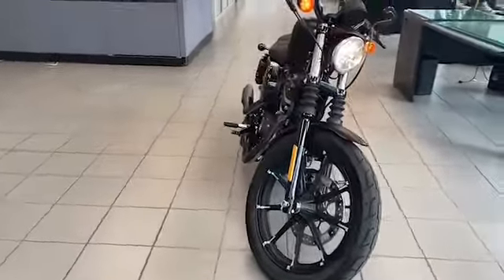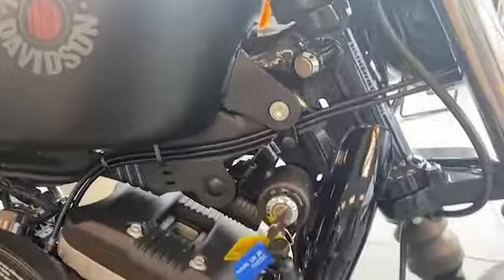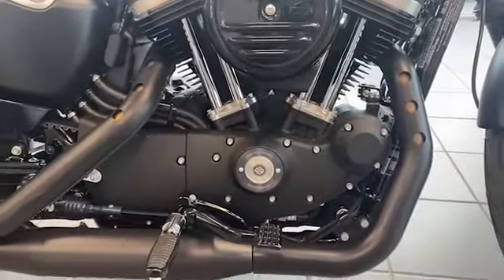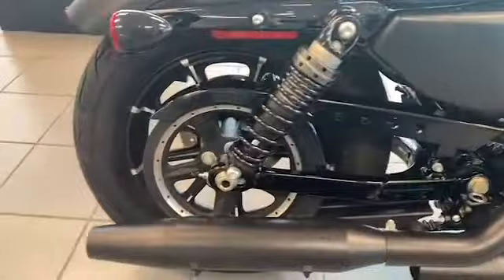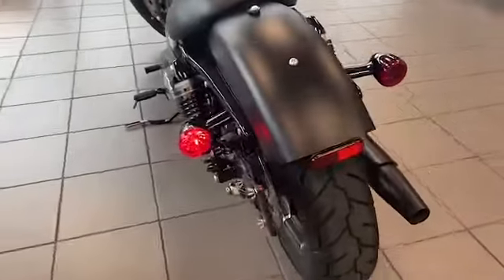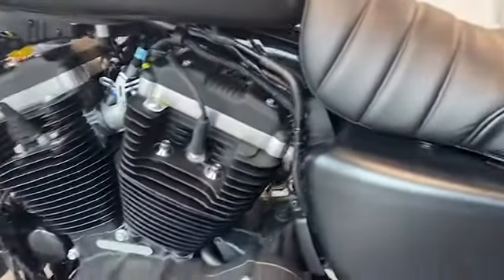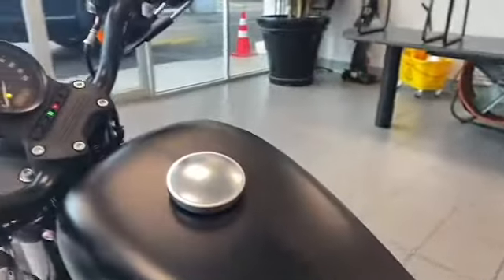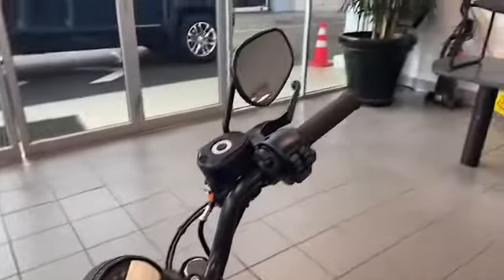2020 SPORTSTER IRON 883 XL 883N for Sale!!!!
Stock Number: 37439M
VIN Number: 1HD4LE218LB437439